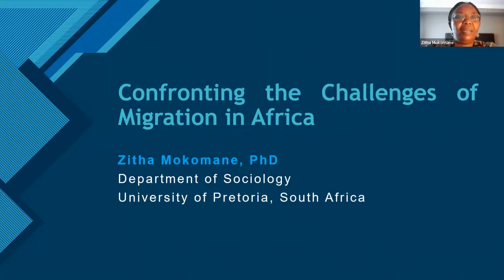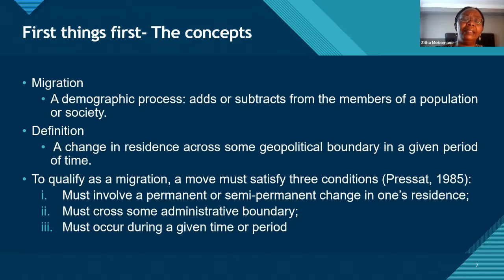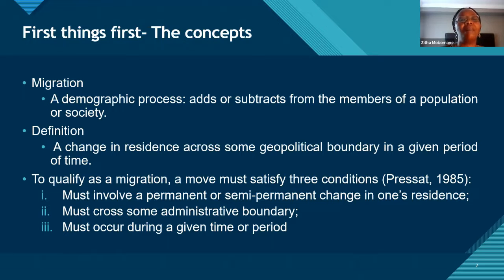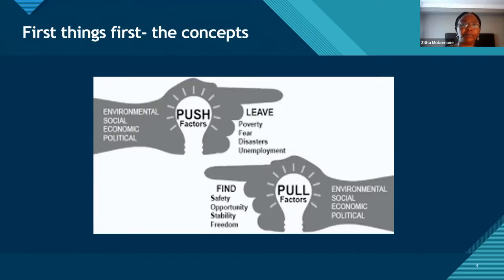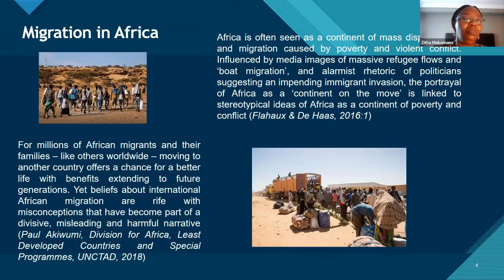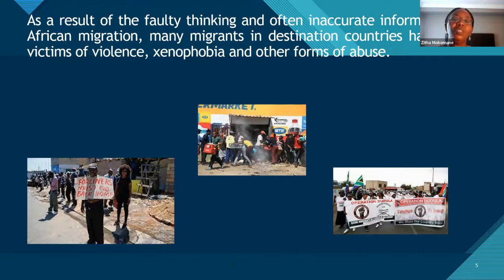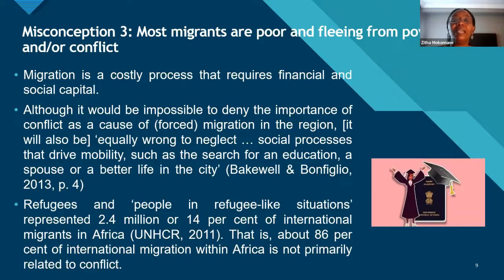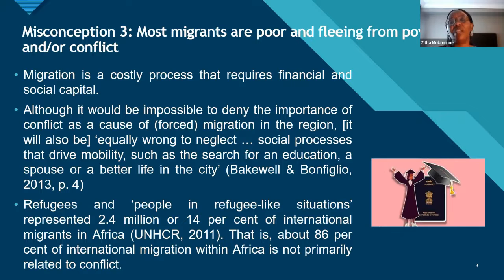IAW 2022 Zitha Mokomane